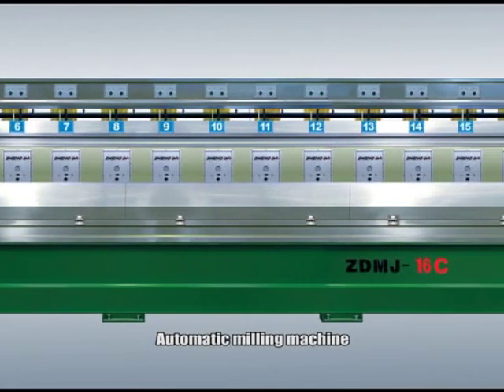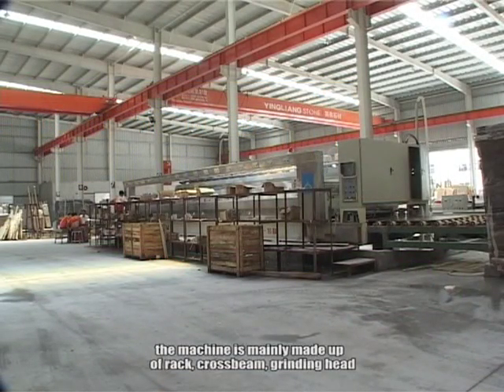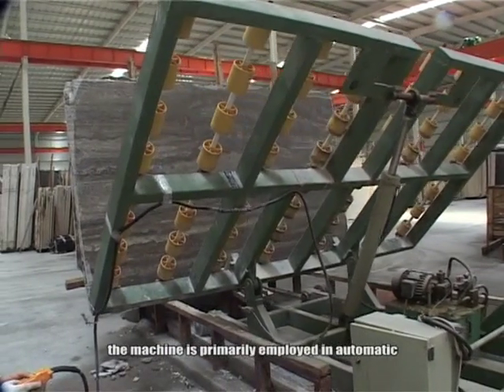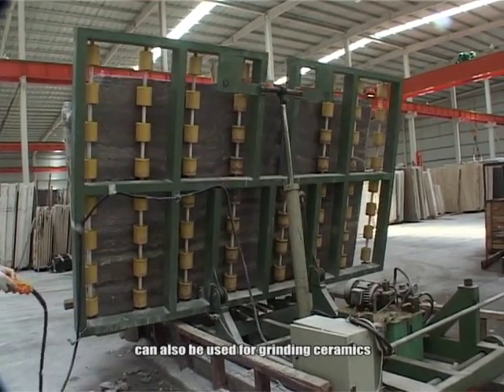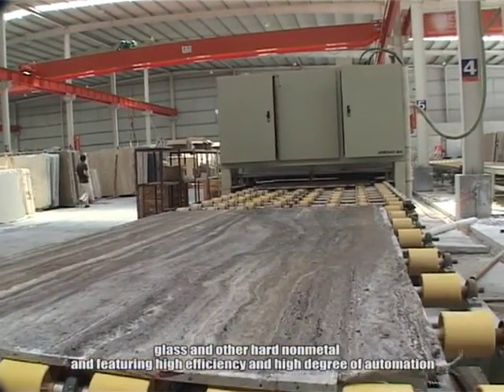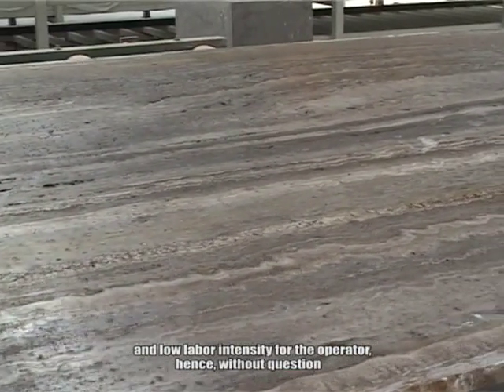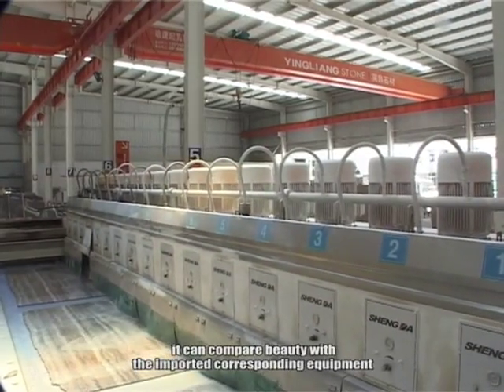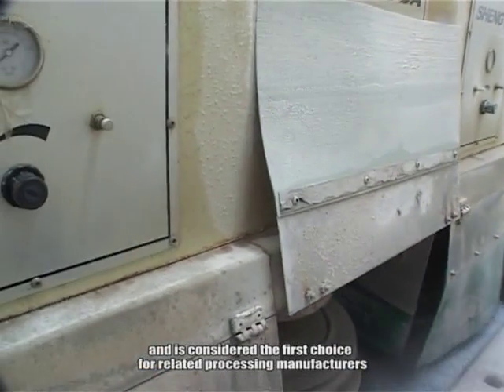marble granite polishing machine ZDMJ-16C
granite marble polishing machine!
Maximum polishing width 2 meter!
Excellent polishing with longlife working.
High production.
Reasonal price!

Quantity of polishing head 16
Working width         600-2000 mm
Working thicknes         15-50 mm
Belt speed       0-2000 mm/min
Motor power          15kw
Total power       208 kW
Air volume                 1 m3
Air pressure 0.6 MPa
Water consumption 400L/min
Electric Power Support 3phs 380V 50HZ